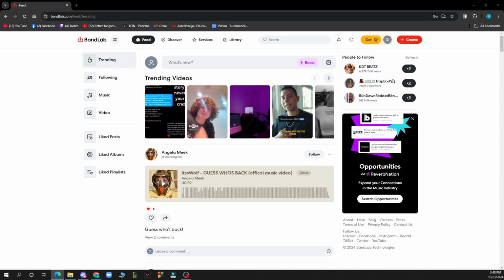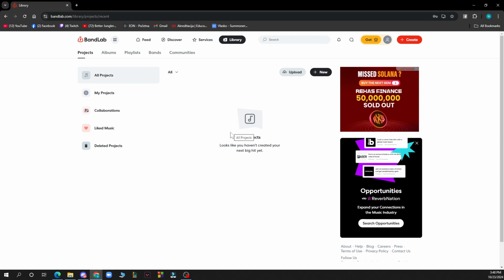How To Name A Project In Bandlab (Quick Tutorial)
In this video I will show you How To Name A Project In Bandlab. It would be good if you watch the video until the end so that you don't miss important steps.